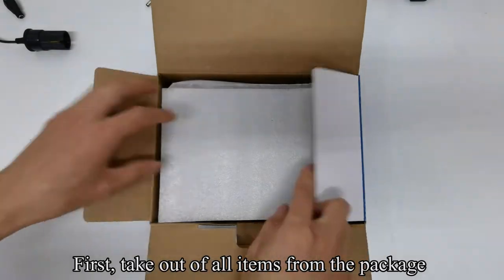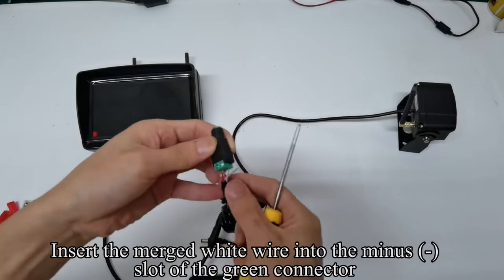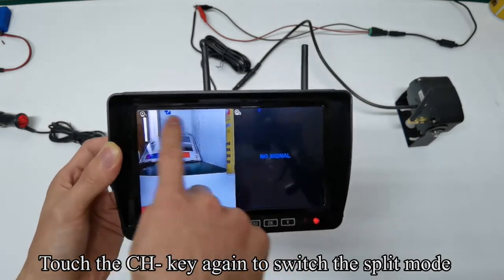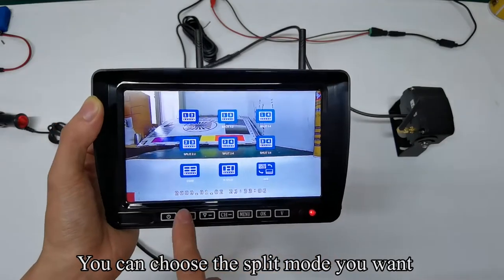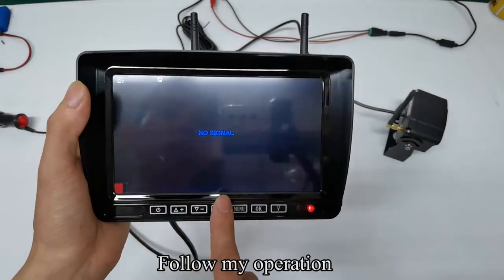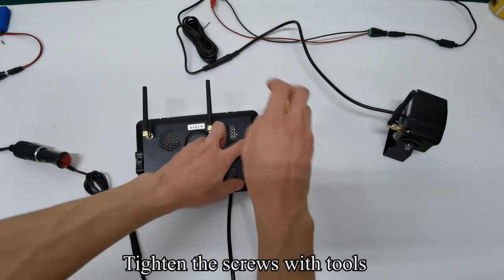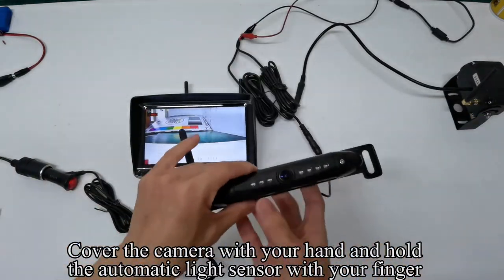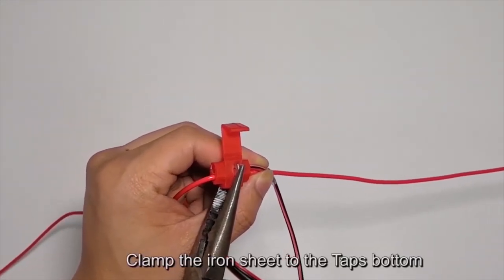DoHonest S21 RV Wireless Backup Camera System Operation Video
Please buy this product at the
DoHonest S21 RV Wireless Backup Camera Systemr for RVs,Trailers,Trucks,Campers,,5th Wheels,Bus